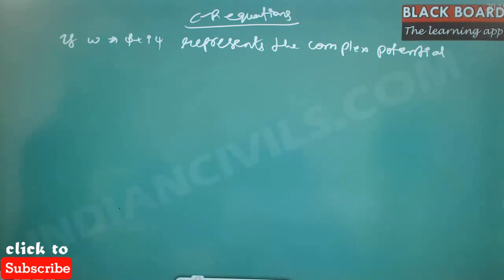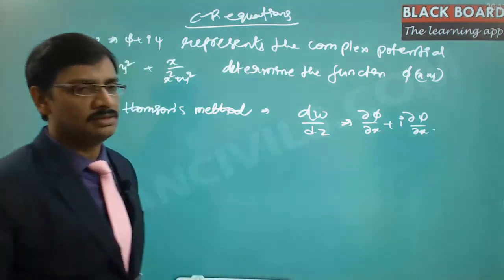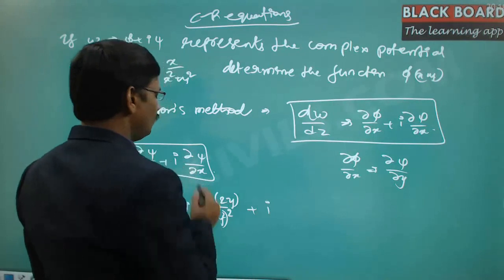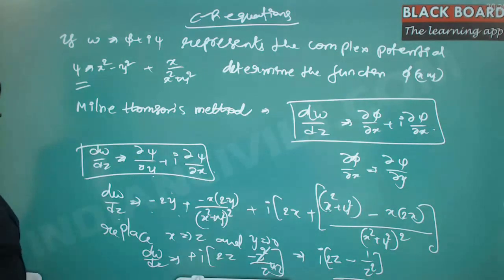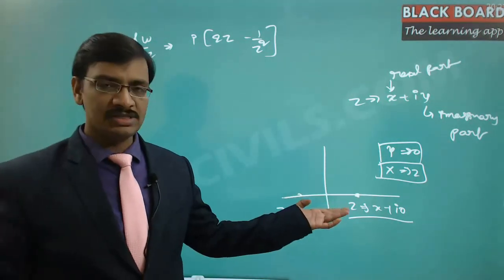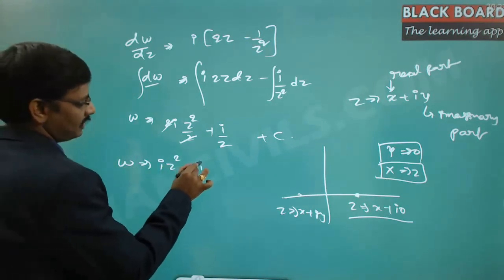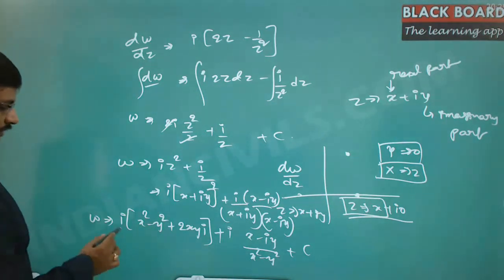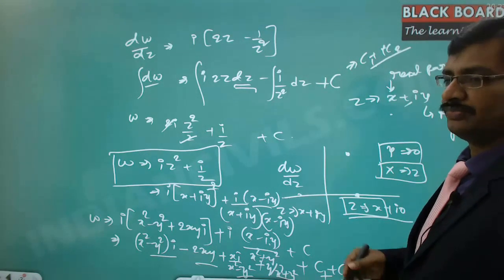Problems on Cauchy-Riemann equations | Complex Analysis | Mathematics -Optional |UPSC|By Venkannasir